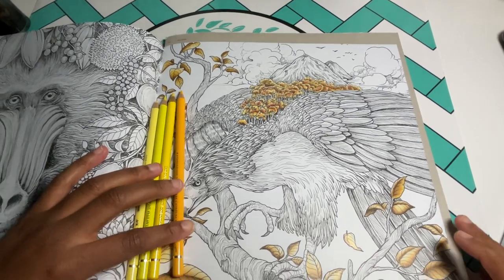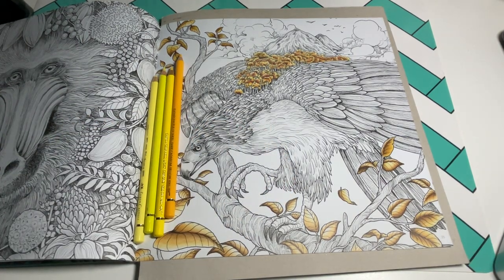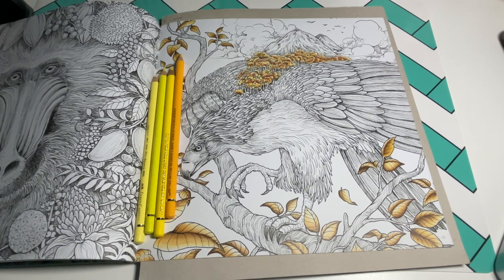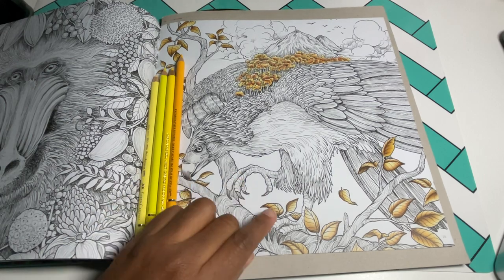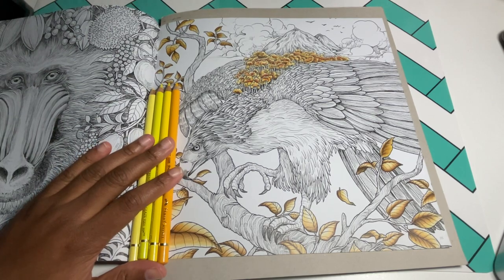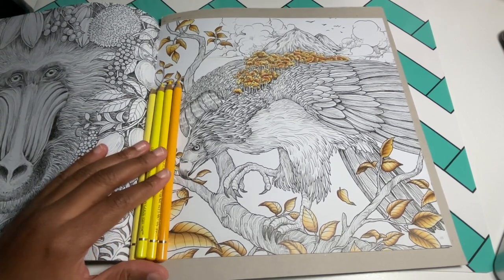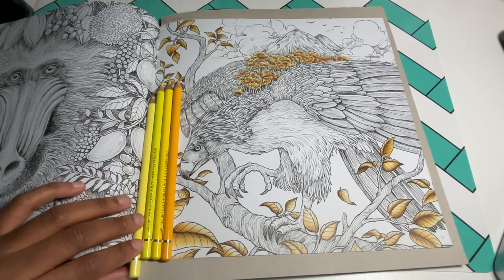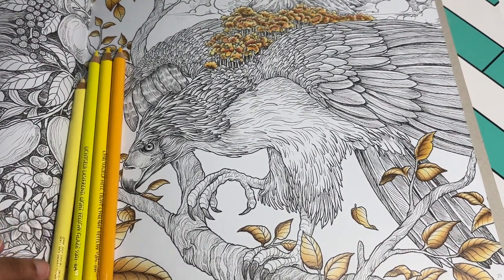Fragile World- Philippine Eagle | Color Along Part 3